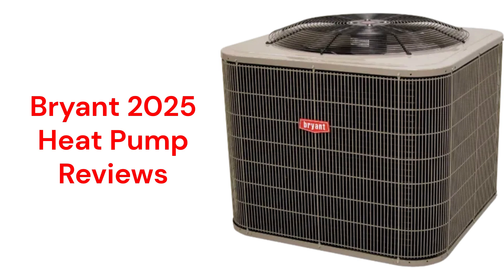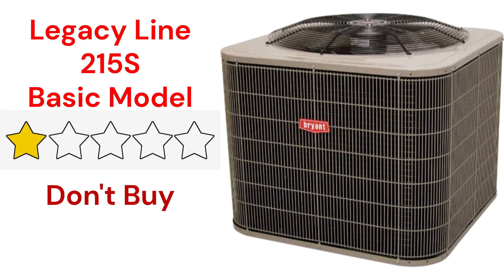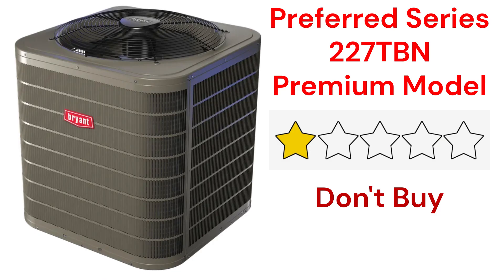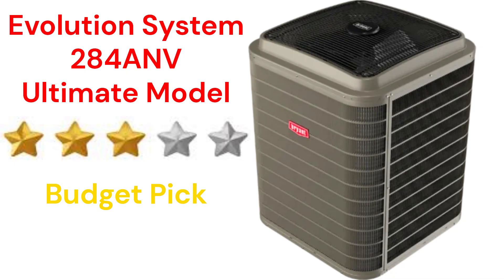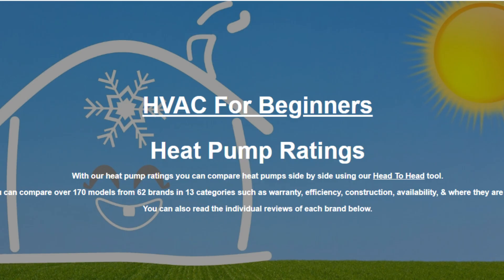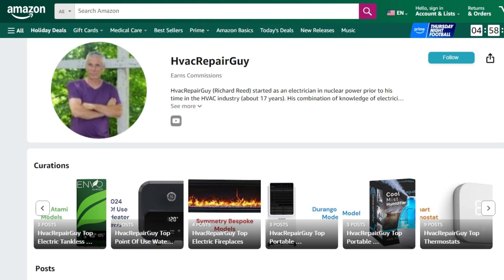HvacRepairGuy 2025 Bryant Brand Heat Pump Reviews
In this video, HvacRepairGuy reviews the 2025 Bryant brand of heat pumps. The reviews include the basic Legacy Line 215S models, the premium Preferred Series 227T units, and the ultimate Evolution Extreme System 284ANV models.